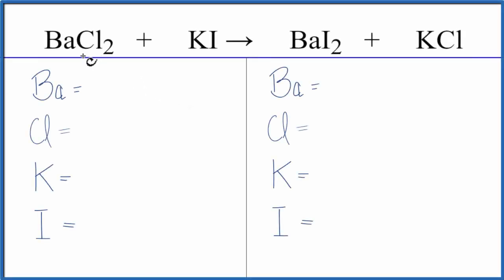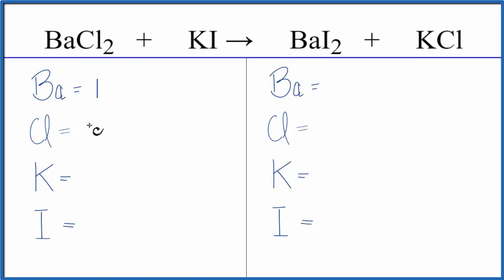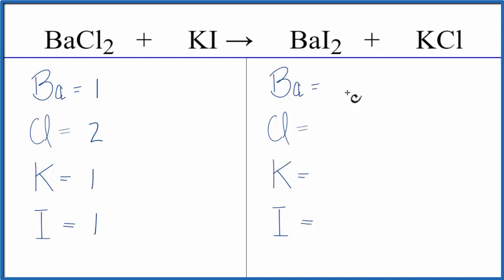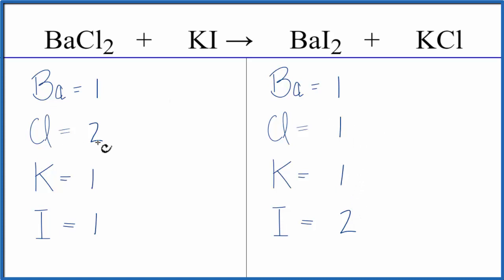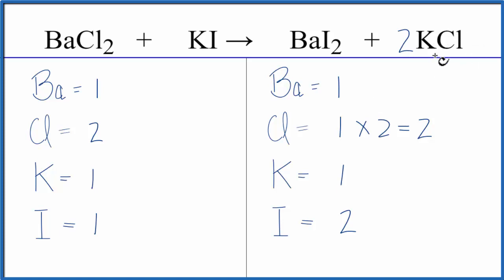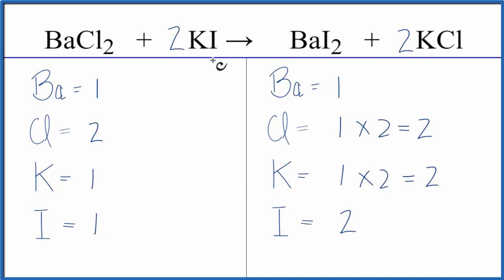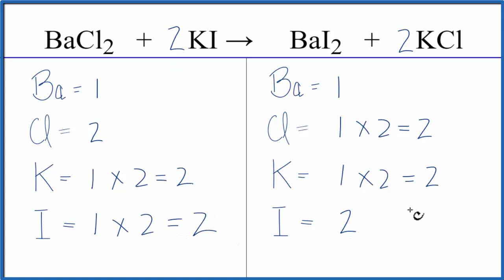How to Balance BaCl2 + KI = BaI2 + KCl (Barium chloride + Potassium iodide)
In this video we'll balance the equation BaCl2 + KI = BaI2 + KCl and provide the correct coefficients for each compound.

To balance BaCl2 + KI = BaI2 + KCl you'll need to be sure to count all of atoms on each side of the chemical equation.

Once you know how many of each type of atom you can only change the coefficients (the numbers in front of atoms or compounds) to balance the equation for Barium chloride + Potassium iodide.